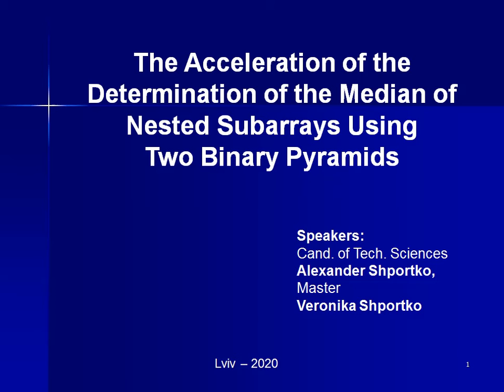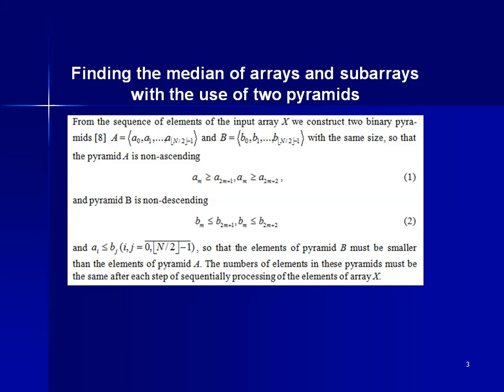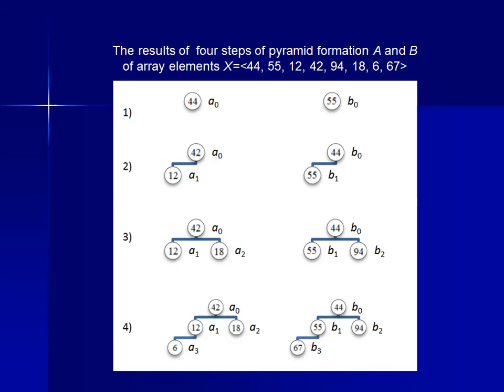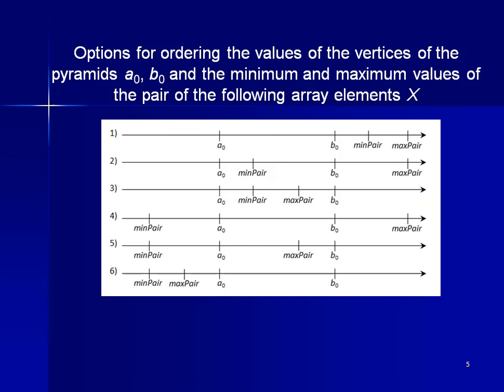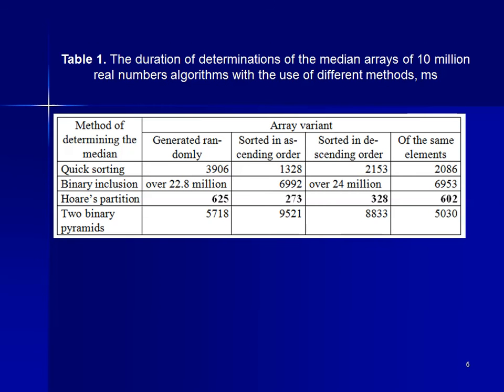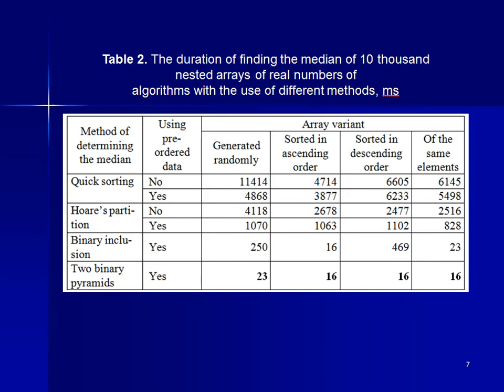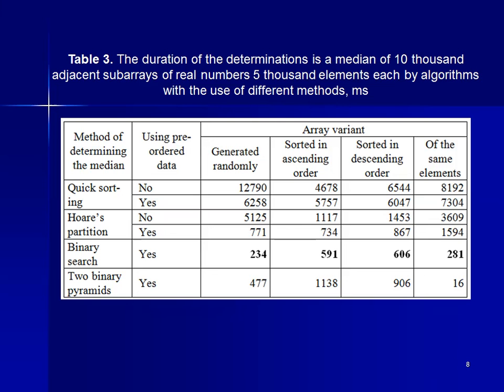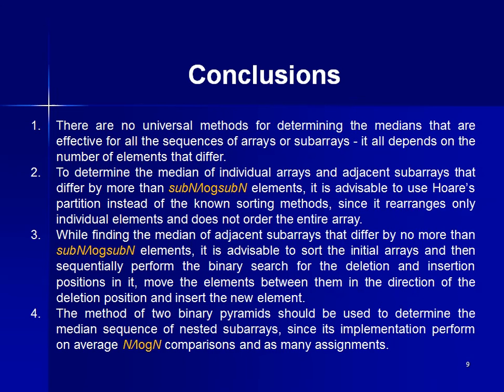The Acceleration of the Determination of the Median of Nested Subarrays Using Two Binary Pyramids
Alexander Shportko (1), Veronika Shportko (2)

1 - Department of Information Systems and Computing Methods, Academician Stepan Demianchuk International University of Economics and Humanities, 4, Acad. S. Demianchuk Str, Rivne, Ukraine
2 - Software Department, Lviv Polytechnic National University, 12, Bandera Str, Lviv, Ukraine

A new method for determining the median of the array and subarrays using two binary pyramids is described. The duration of determining the medians for different types of arrays and continuous subarrays of by both the traditional algorithms and the proposed method is analyzed. The C# program snippets for the implementation of the algorithms for determining medians by the investigated methods are presented. It is shown that to determine the medians of different ar-rays and unrelated subarrays, it is advisable to use the Hoare’s partition instead of the known sorting methods. To identify the median of sequence of nested contin-uous subarrays, the method of two pyramids should be used. To find the median of neighboring subarrays of the same length, it is better to use the binary search in their sorted analogues. According to the results of experiments, the usage of the proposed method of two binary pyramids allows to accelerate the determina-tion of the median of embedded continuous subarrays, generated randomly, in more than 10 times.